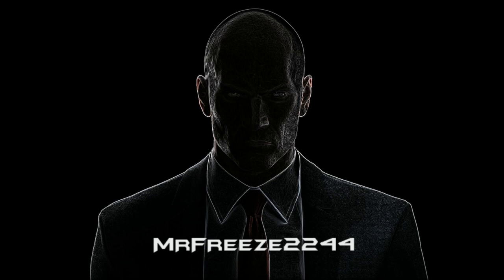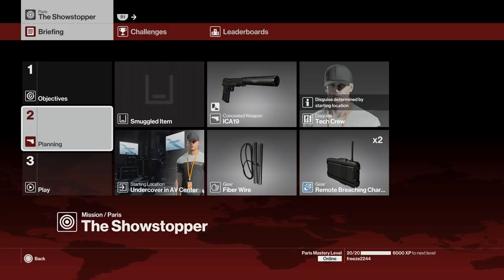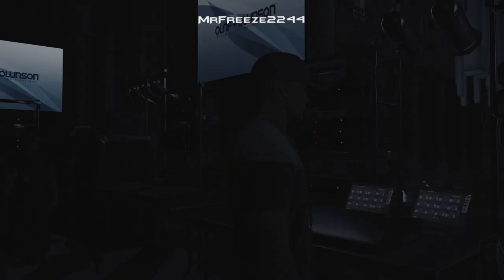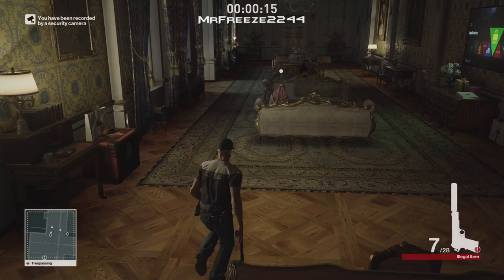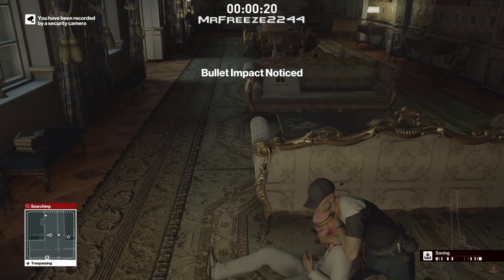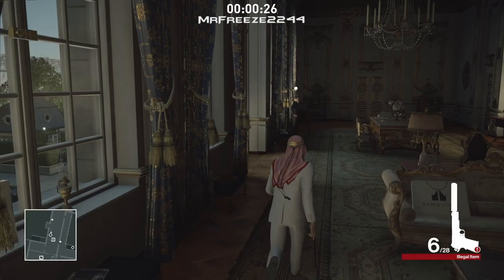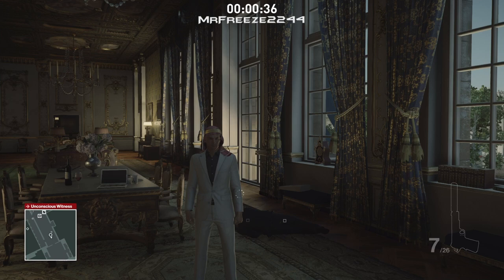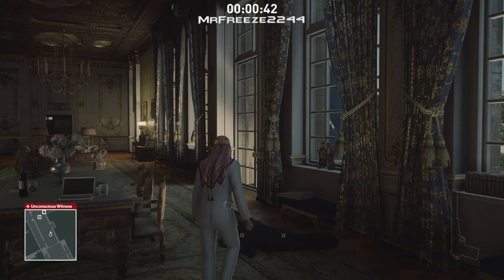Sheikh al-Ghazali Disguise - Fast Way To Obtain - Episode 3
In this mini series we'll be doing short videos on how to obtain the most elusive disguises in the game as fast as possible. In this episode we'll be covering the Sheikh Salman al-Ghazali disguise in Paris

Current Patrons:

Timothy Phan
Martin Holas
Playerx54
Bobby Zhou
Kevin Saint
David Parrott
BlueCrane
King Osiris
Eddie Shanks
Tom Fennessy
Phillipe Lesquin
Rodney Moore
Chris Martin
Bishop Nelson
Tim Timsen
Ray Duke
Miles Weaver
Berian Williams
Jonathan Pletsch
Matt Jaggermouth
Sean Rubin
Nick Taylor
Eric Huggins
Peter Blightan
KomiChameleon
Nicholas Rein
Brian
Harnaam Jandoo
Weisha Lui
SpeedyRunner214
Sylvestor Valens
Silke Karner
Tricky
Travis Kessinger
Andrew Zhang
Joshua Collins
Sam (Snake SDR)
Rachel van der Meer (Miss Stubby)